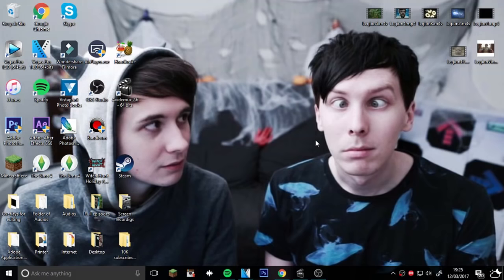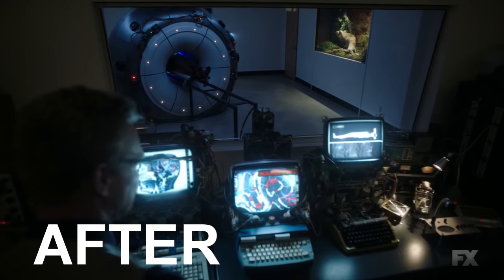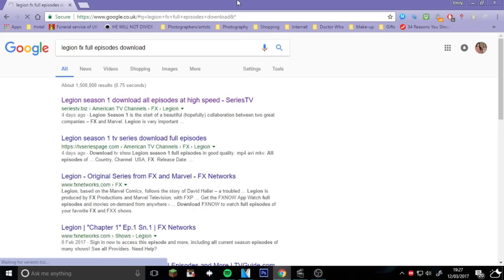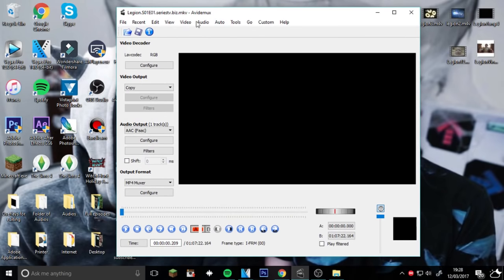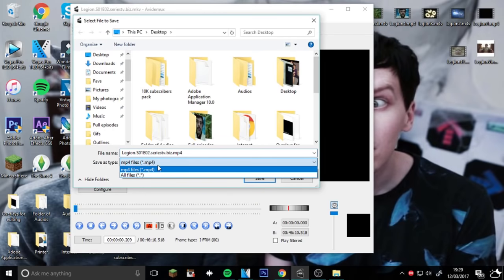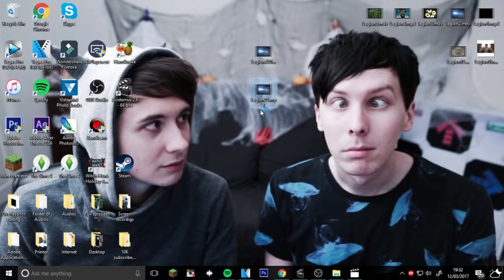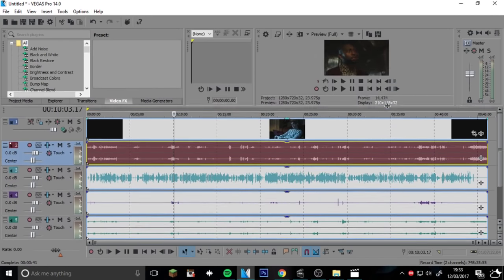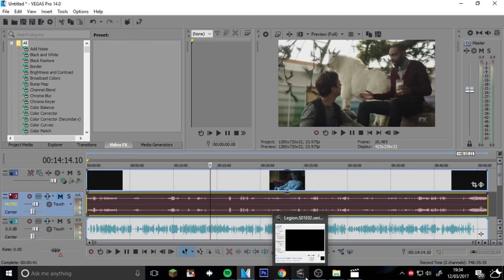How to remove background music from TV shows